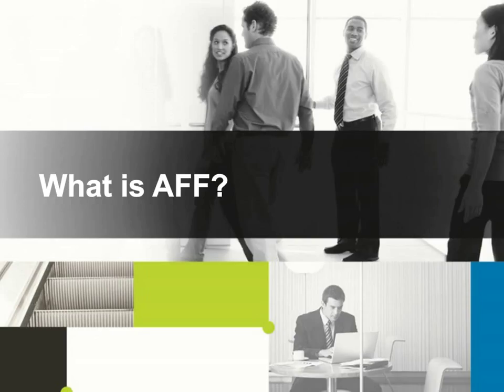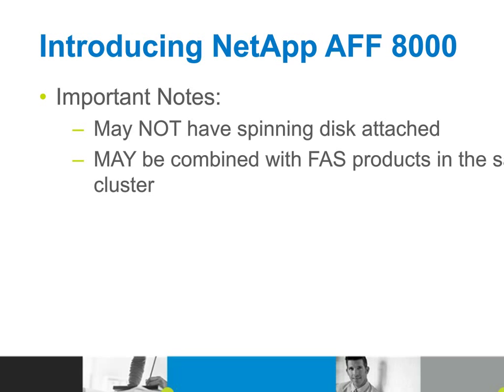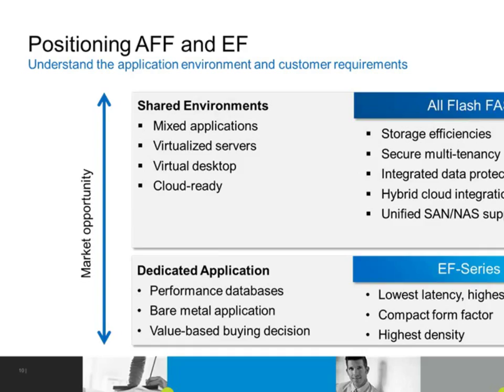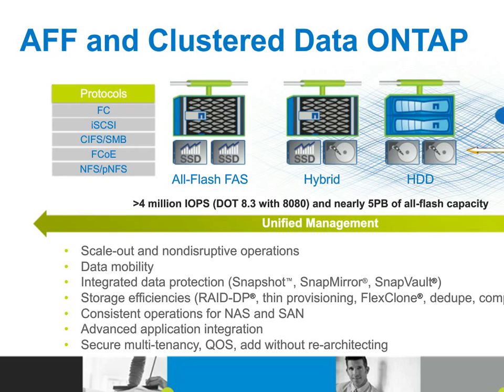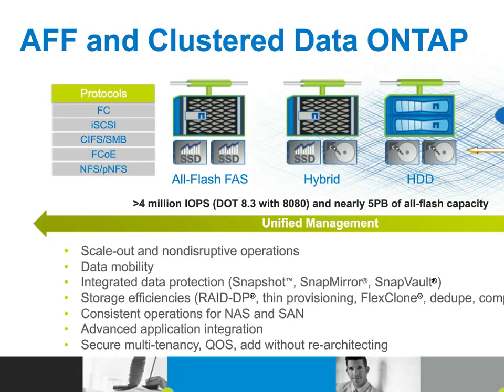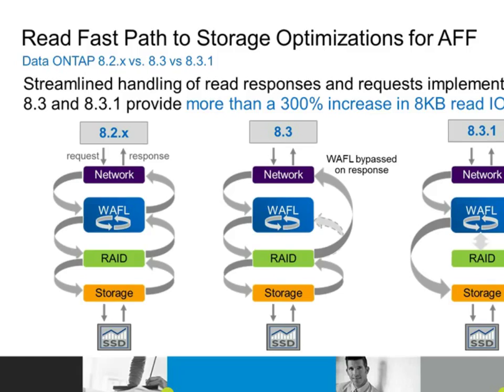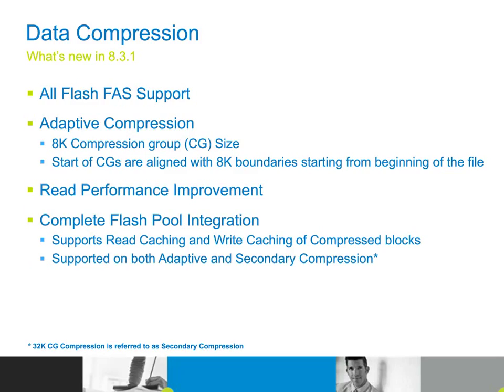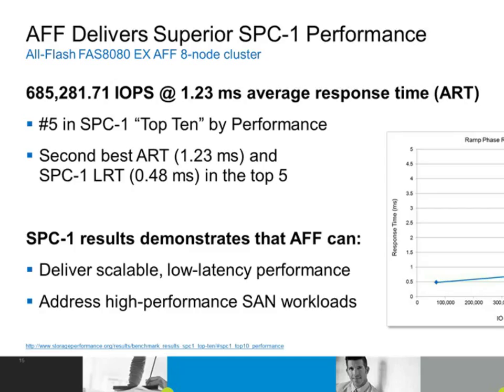Tech Tuesday: NetApp All-Flash FAS Solution: What It Is/What It Isn't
Considering NetApp All-Flash FAS (AFF) solutions? Join this webcast to learn more about NetApp AFF solution attributes, considerations, and lessons learned by Datalink solution architect Chris Kapusta. You will walk away with information that you can use to assess, administer, and maximize the value of Netapp-based flash storage in your environment.

The discussion will be based on first-hand experience  designing, deploying, and assisting clients with NetApp AFF in a variety of environments and will include the following topics:

- Overview of NetApp AFF and how it fits into your overall storage strategy

- How to leverage Netapp AFF with NetApp Clustered OnTap  to simplify flash deployment, eliminate flash silos, and accelerate applications

- Notable enhancements in Data ONTAP